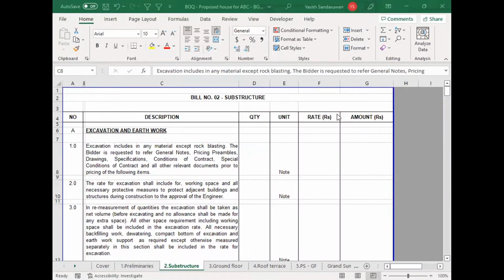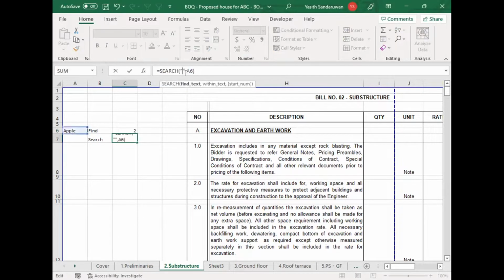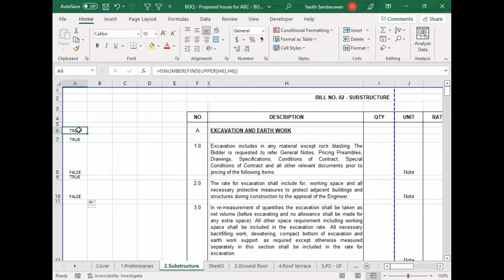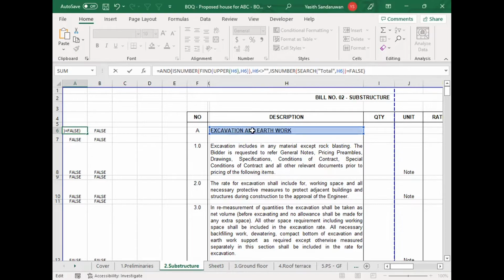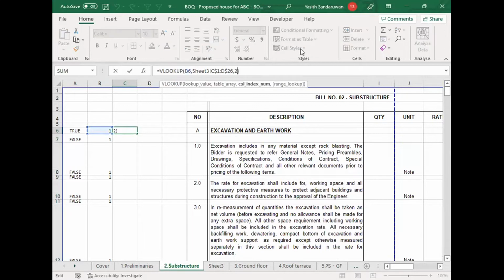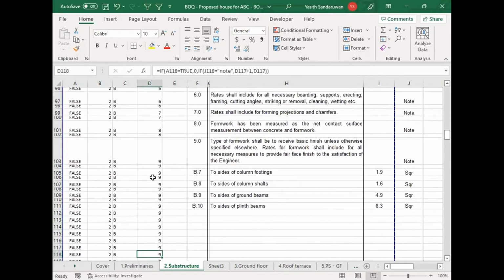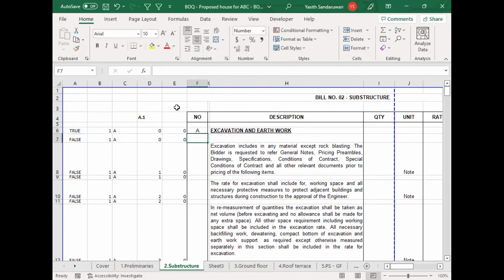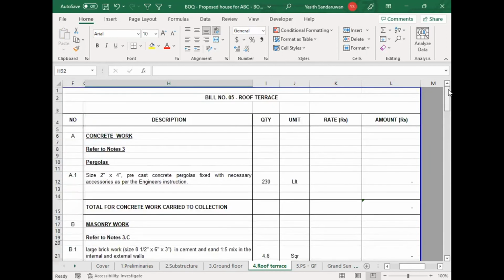How to Automatically Number a Detailed BOQ